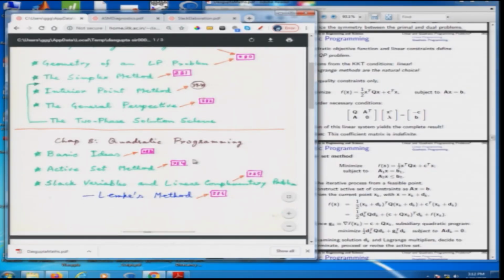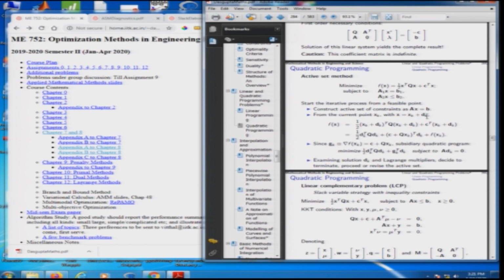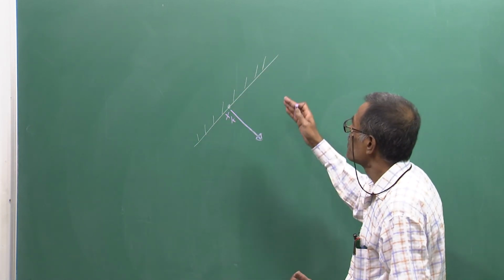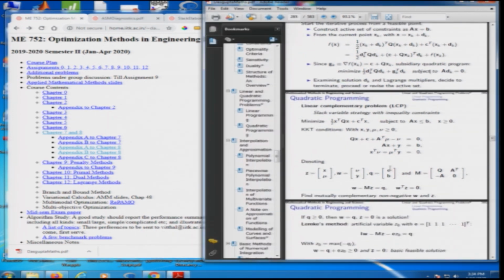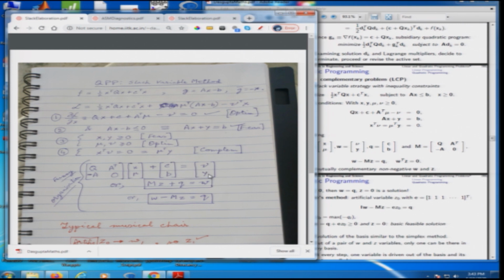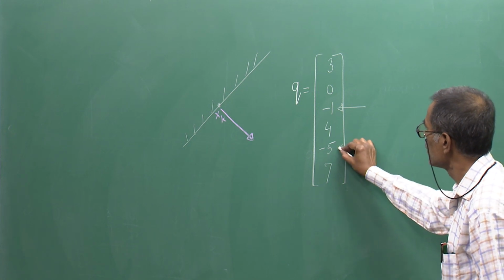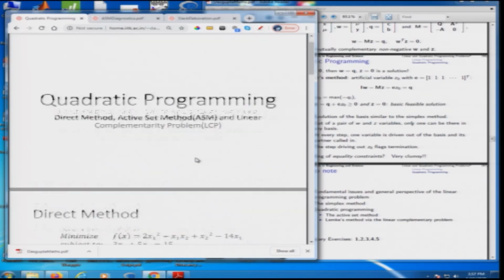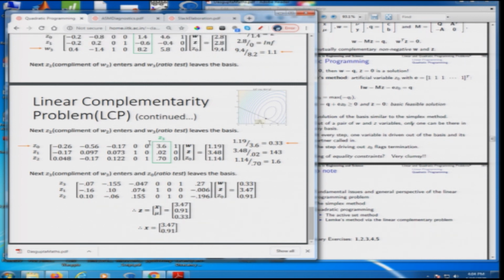QuadProgLect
Methods for Quadratic Programming Problem